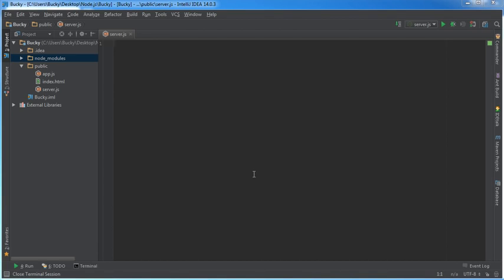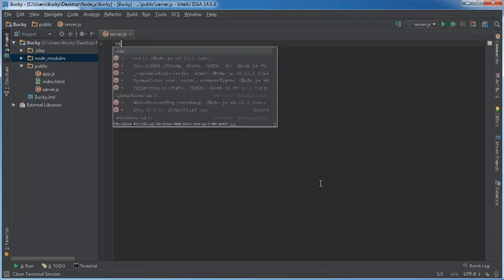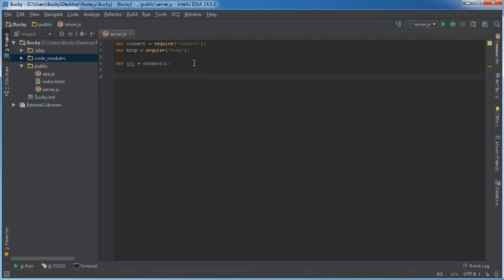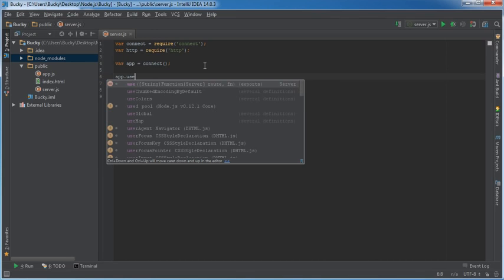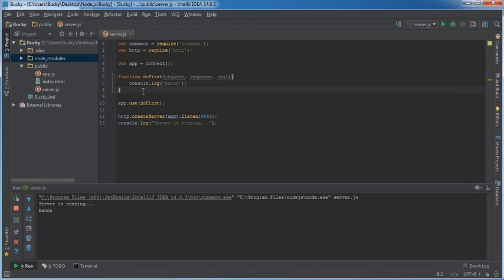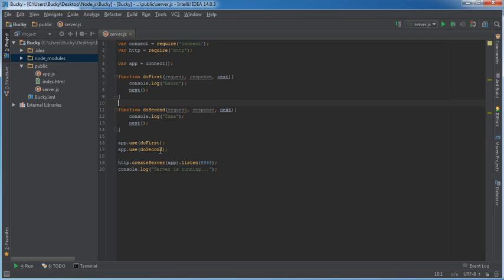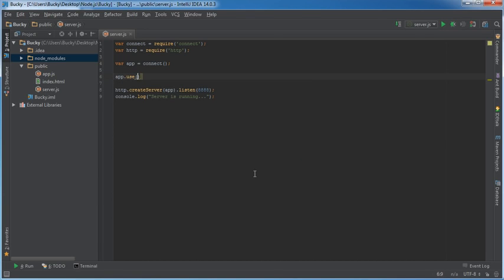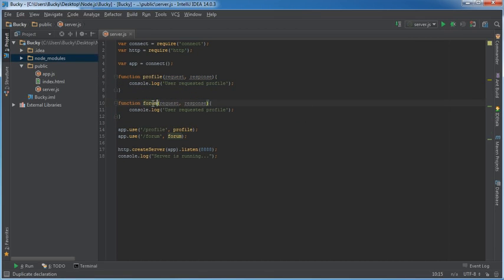NOdejs Tutorial 14